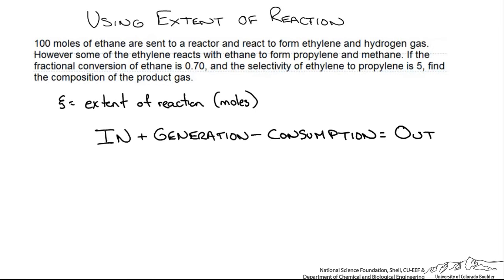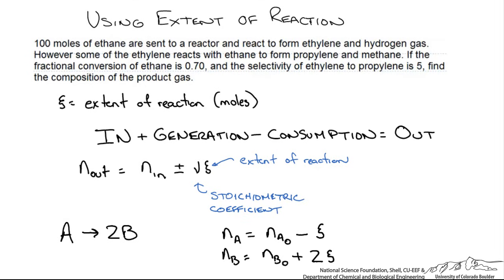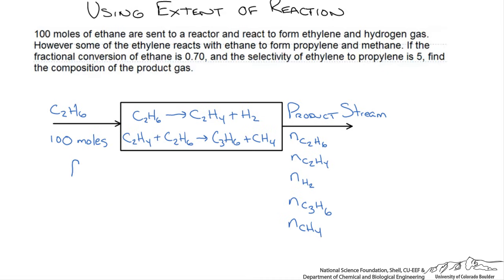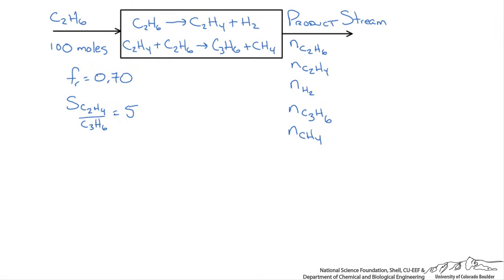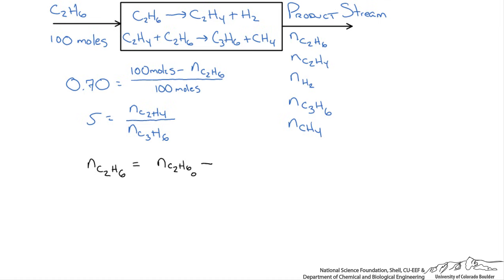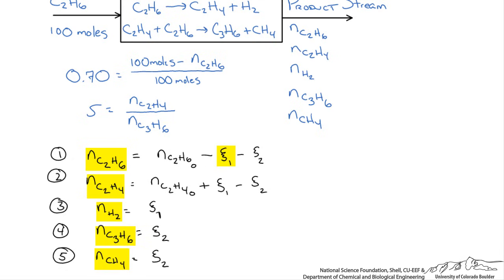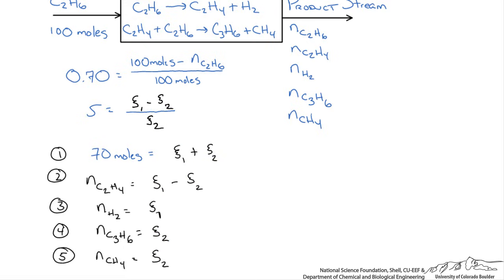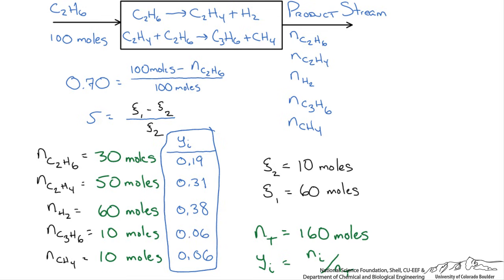Extent of Reaction for Material Balances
**A new screencast was made that uses different notation.  ** An overview of how to use the extent of reaction in a material balance involving multiple reactions. Made by faculty at the University of Colorado Boulder Department of Chemical and Biological Engineering. Reviewed by faculty from other academic institutions.